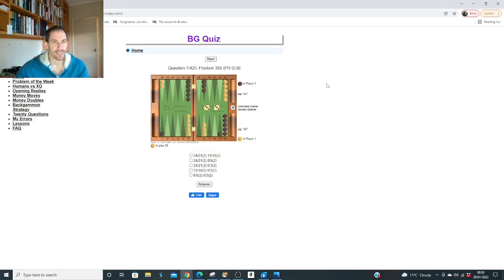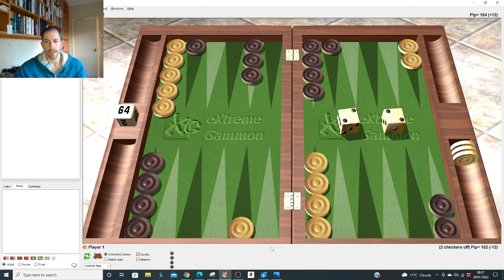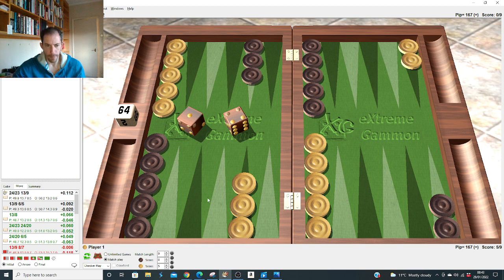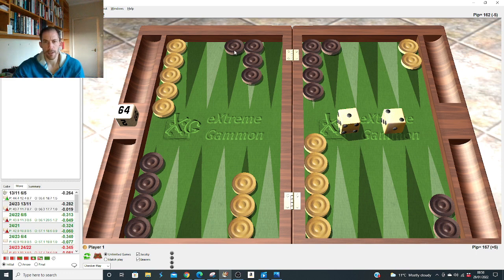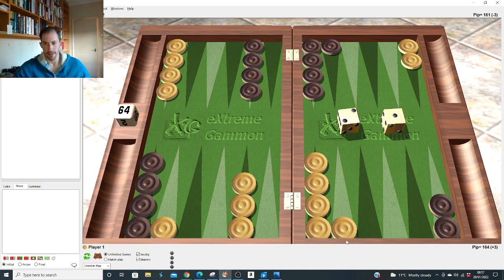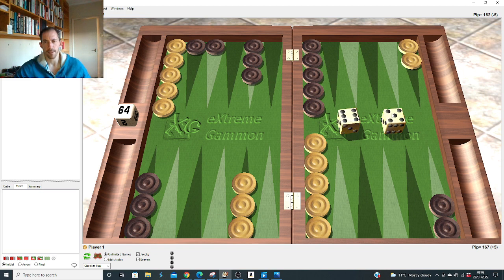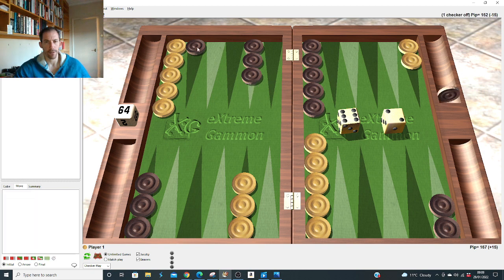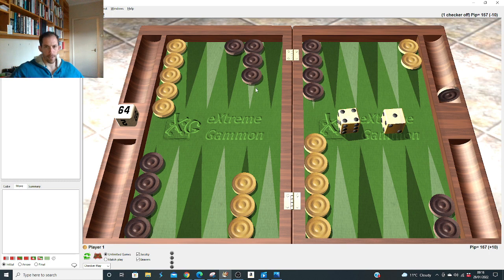Backgammon - Opening Responses after opponent slots or brings 2 down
Second of three opening response vlogs. I go through all possible opening responses after opponent slots or brings 2 down. Thinking out loud, teaching myself to spot patterns and imply some logic from what the machine shows us in order to solidify pattern recognition memory.